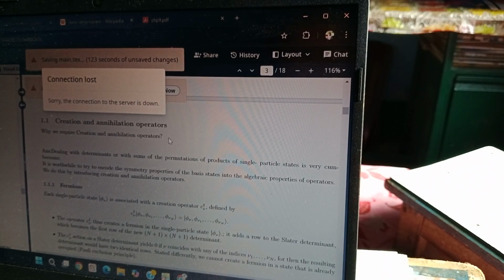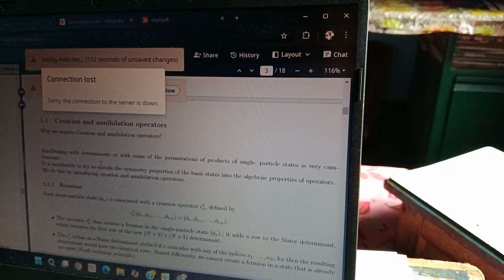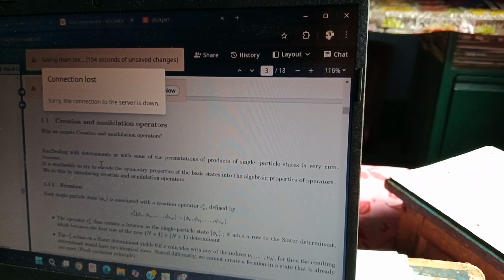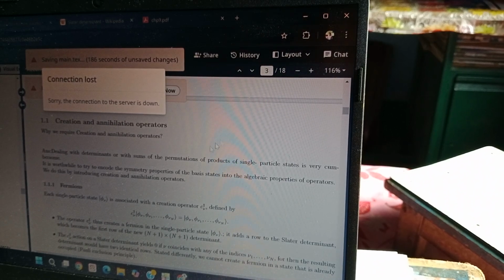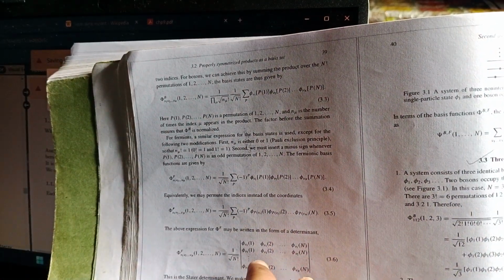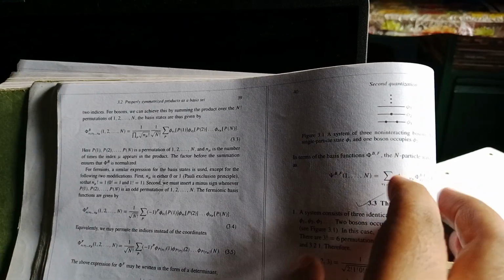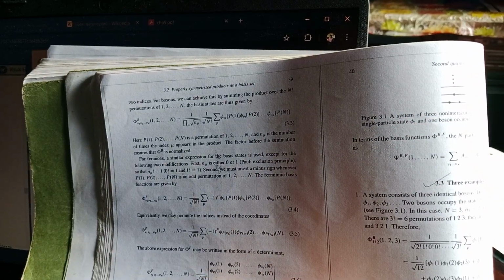Annihilation and creation operator (lec-1)